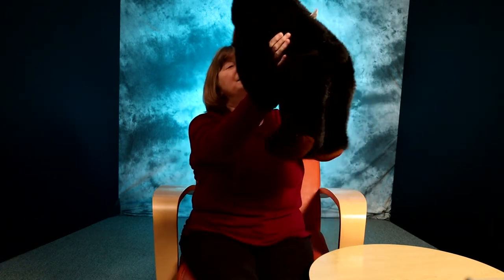Kathy teaches a fun rhyme to do with your younger toddler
Playing with a bounce to fit your toddlers skill level.

Toast in the Toaster
Getting very hot.
Tick-Tock
Tick-Tock
Up you pop!